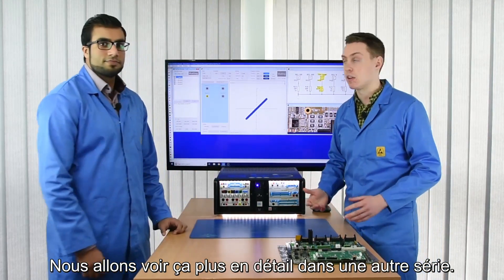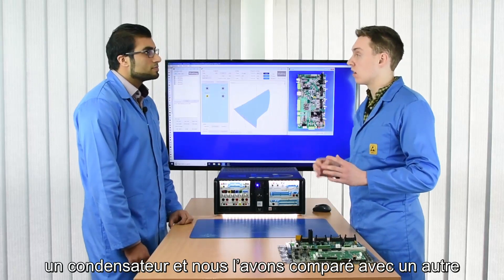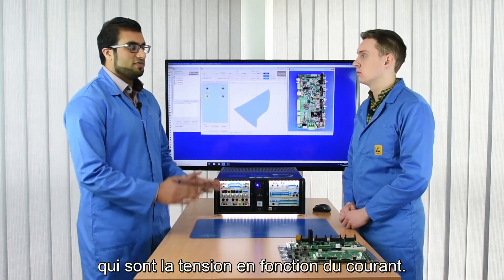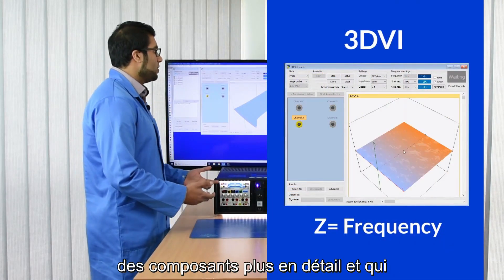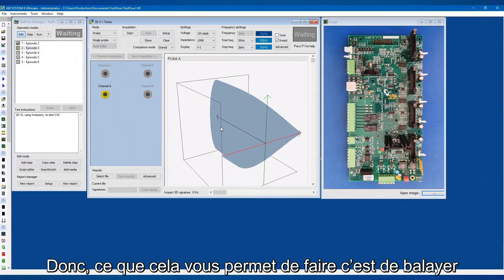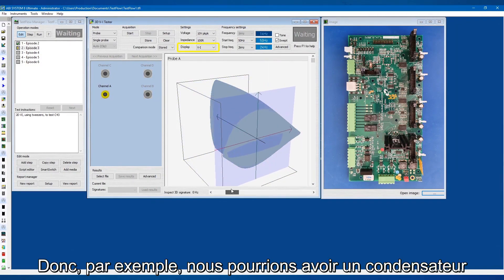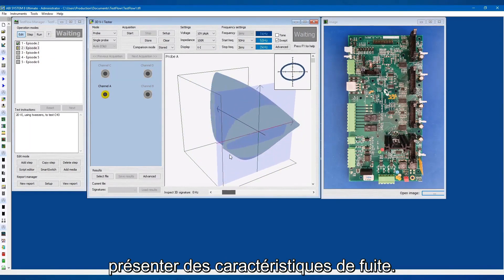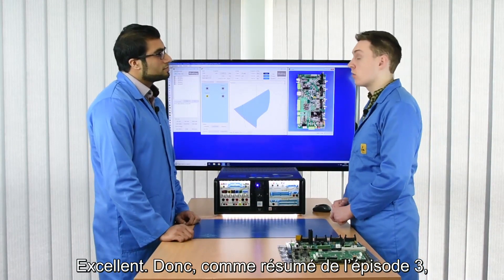Sommaire des tests hors tension avec le BoardMaster, session Q&A et bien plus!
Bienvenue au dernier épisode de cette première série de vidéos ABI Labs! Durant cette série, les ingénieurs d’ABI Mohneeb Ahmed et Oliver Chard vous ont montré quelques astuces, techniques et idées appliquées par des sociétés utilisant le BoardMaster dans le monde.

Dans ce dernier épisode, les connaissances de Mohneeb seront testées par Oliver lors d’une session de Q&A y compris des questions transmises par les téléspectateurs au cours des dernières semaines.
Vous avez raté l'épisode précédent ?

Notre engagement envers vous, chers téléspectateurs, est de ne pas utiliser de jargon ou de langage difficile. Ce n'est pas le but de cette série. Nous visons à fournir des conseils et des astuces qui aideront ceux qui utilisent les instruments ABI pour la première fois à tirer le meilleur de leur système grâce à une série de courtes vidéos. Et pour ceux qui ne se sont pas encore inscrits, nous voulons fournir des informations claires et concises pour les aider dans leur processus de prise de décision.

Le système de diagnostic et de réparation des cartes électroniques BoardMaster d'ABI, qui a fait ses preuves partout dans le monde, est l'instrument le plus complet et le plus facile à utiliser pour la maintenance prédictive et corrective, la gestion de l'obsolescence et l'assistance pendant le cycle de vie de votre électronique industrielle.
Aimez, commentez et partagez cette vidéo avec vos amis, votre famille et vos collègues. Si vous êtes intéressés par une démonstration en ligne personnalisée ou par des informations sur les prix, envoyez-nous un e-mail à : .

Merci!

L’équipe ABI Electronics.